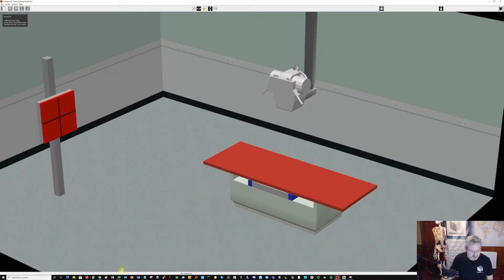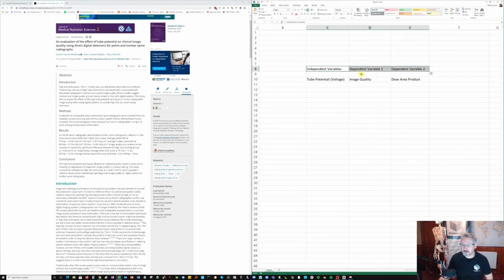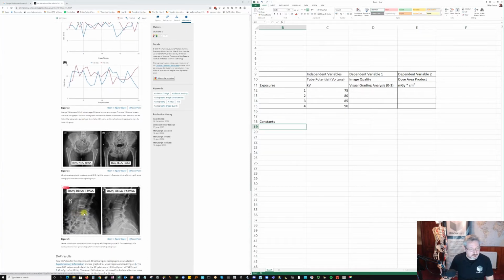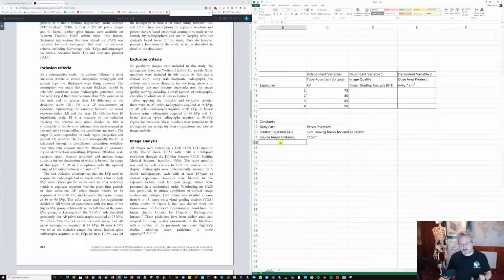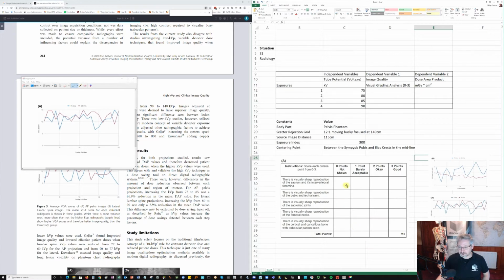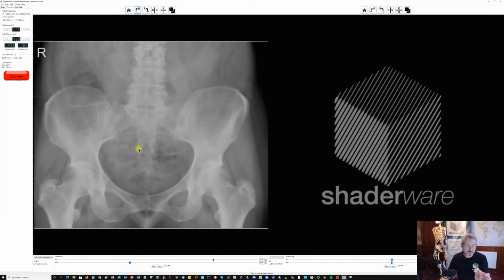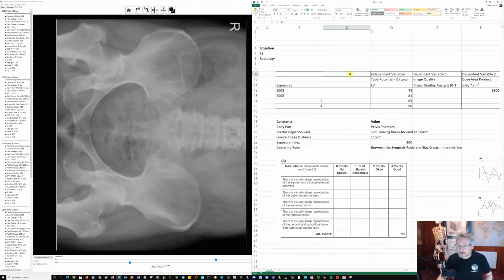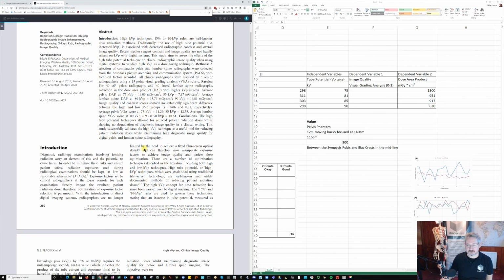Recreating an Experiment from the Literature (Tube Voltage in Pelvis AP Projection)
In this video, I show how to use Virtual Radiography[TM] to teach evidence based practice, research methods, and optimization of radiographic examinations.  We find a recent paper and work out what the independent and dependent variables are. identify the values for the constants, and create a data capture form. We can then use Virtual Radiography to recreate the experiment and collect out own data to corroborate the authors findings.